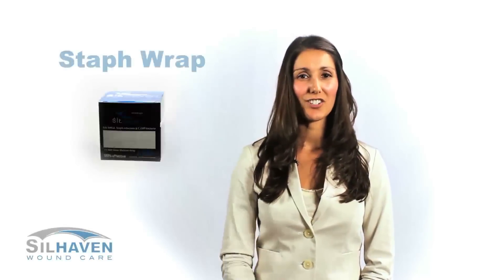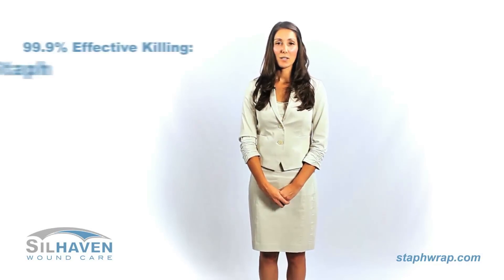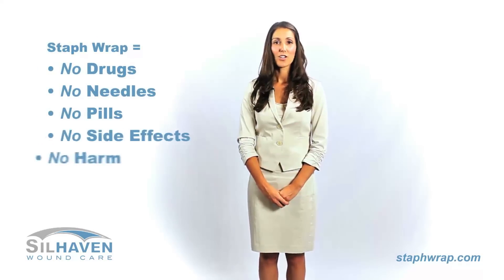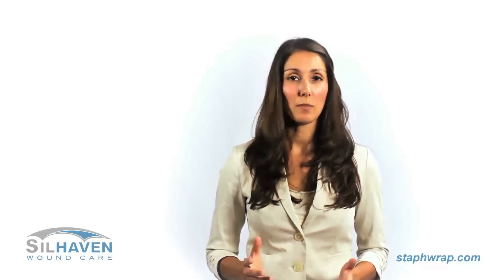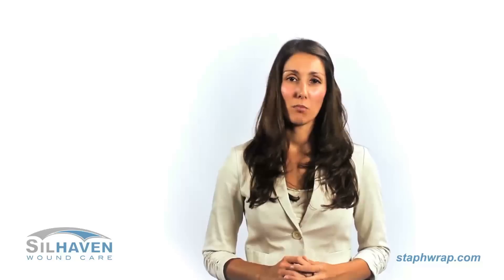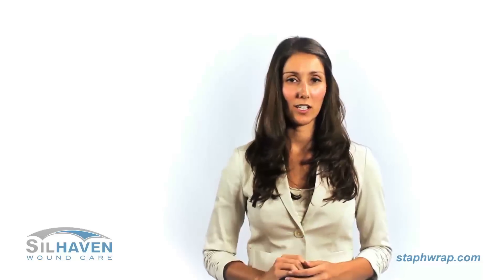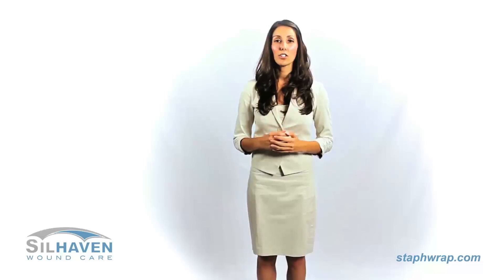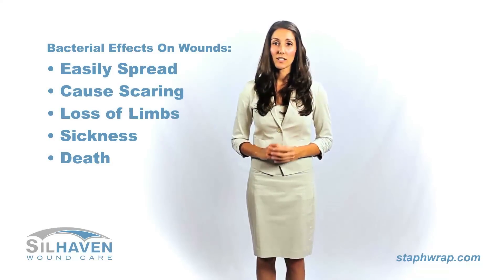Silhaven Staphwrap A Cure for Staph Infection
Silhaven's Stapwrap is the first cure for Staph Infection, MRSA, Impetigo, and other bacterial infections.